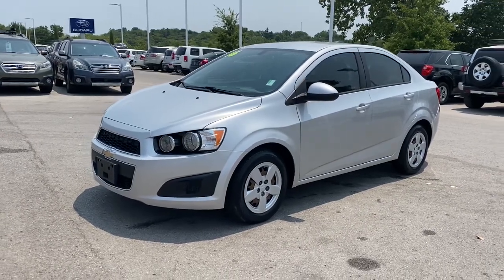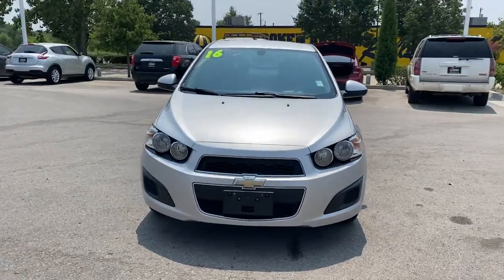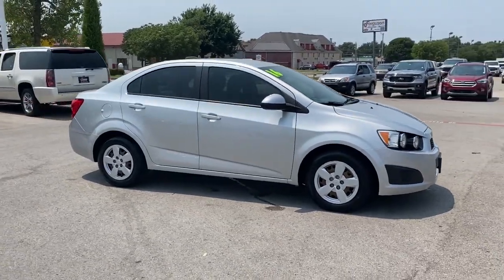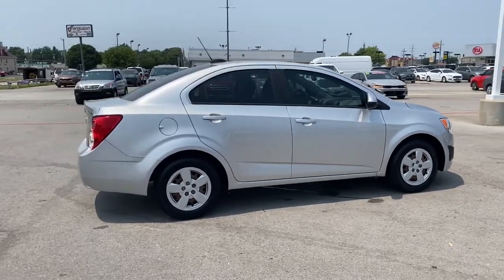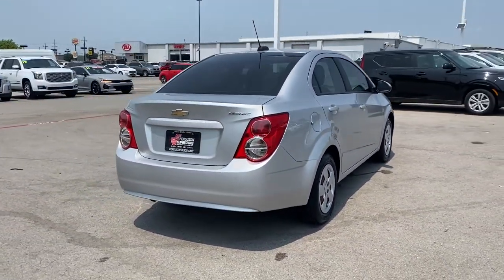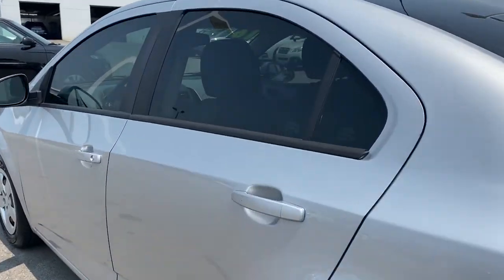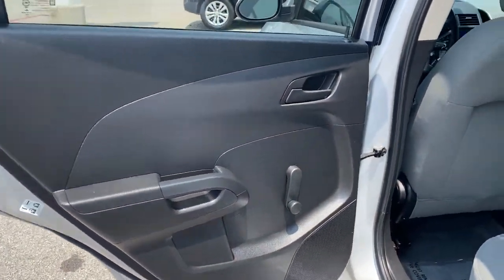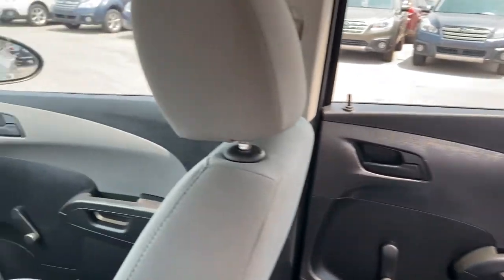2016 Chevrolet Sonic Tulsa, Broken Arrow, Owasso, Bixby, Green Country, OK X1360A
Silver Ice Metallic Used 2016 Chevrolet Sonic available in Broken Arrow, Oklahoma at Ferguson Superstore. Servicing the Tulsa, Owasso, Bixby and Green Country, OK area.

Ferguson Superstore
1601 N Elm Place

CARFAX One-Owner.Sonic LS, ECOTEC 1.8L I4 DOHC VVT, Silver Ice Metallic.Awards:* JD Power Automotive Performance, Execution and Layout (APEAL) Study, Dependability Study * 2016 IIHS Top Safety Pick * 2016 IIHS Top Safety Pick with optional front crash prevention * 2016 KBB.com 10 Coolest New Cars Under $18,000At Ferguson, we are Upfront and Simple. We offer our best price to everyone, the first time. The only additional fee you pay is a $379 documentation charge.